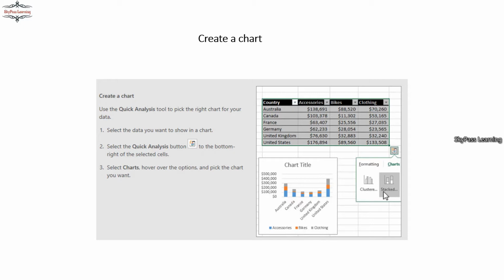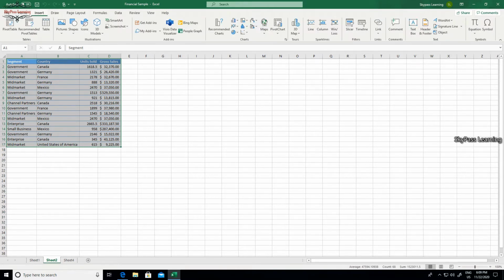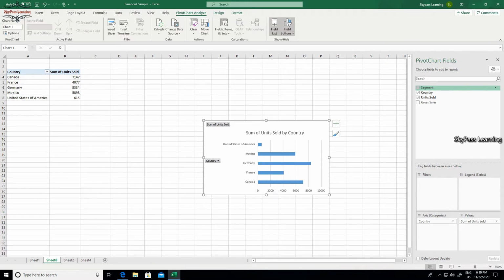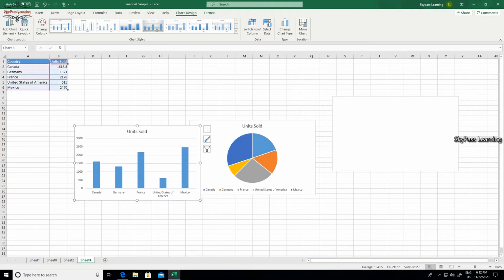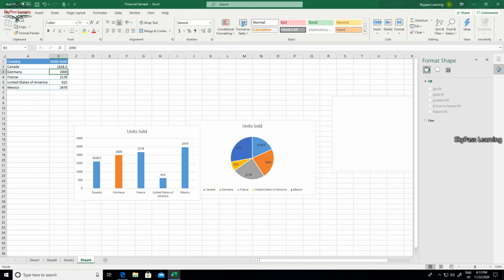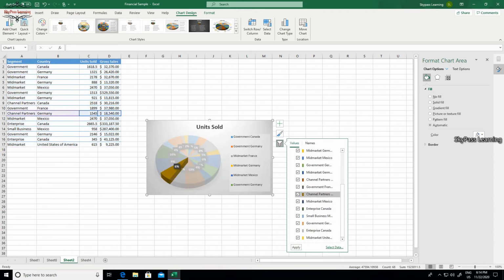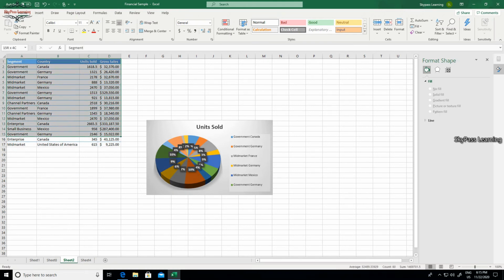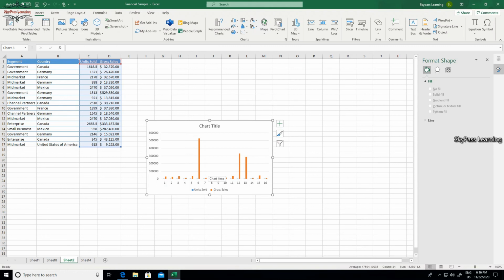Microsoft Excel (Beginners to Professional) Part-13, Creating Different types of Excel Chart